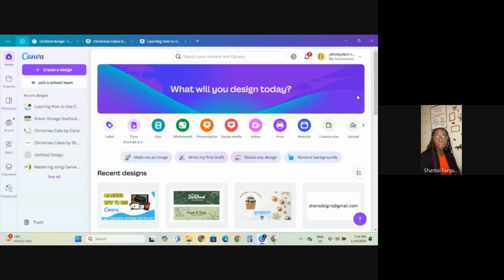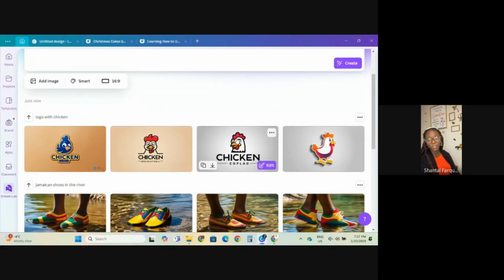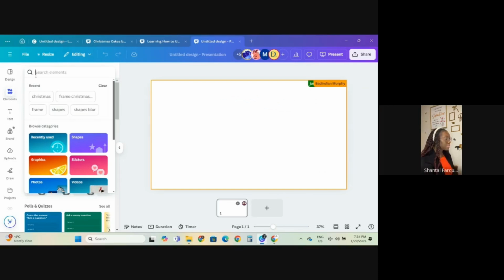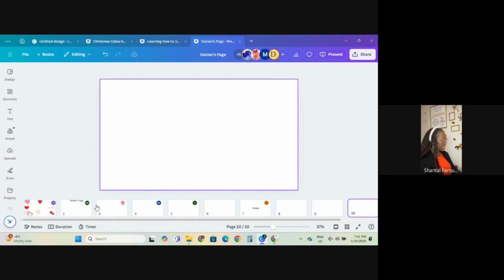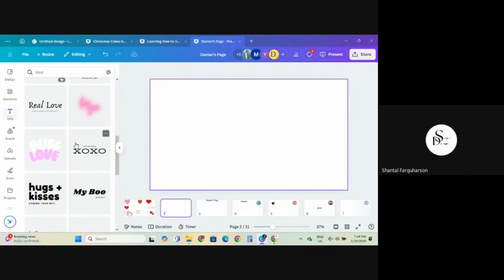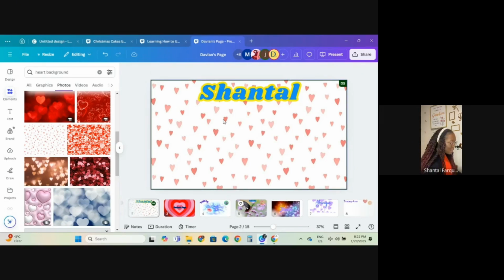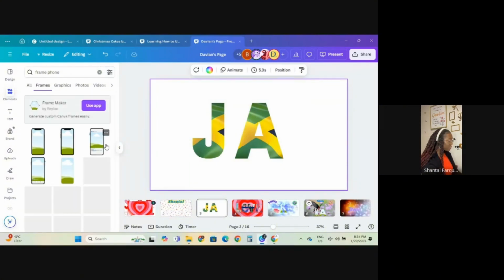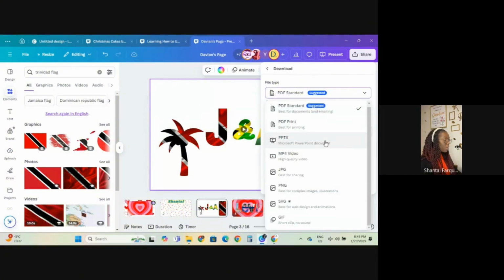“Learning How to Use Canva” Interactive Workshop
Canva is an online tool used for designing.

You can use Canva as a tool to do basic designs for your work, events or even your own business.

This workshop was done on Monday January 20, 2025 on Google Meet.

If you are interested in attending other upcoming workshops or if you would like for me to speak at a function about how to use the basics of Canva, feel free to connect with me!

A more detailed guide on how to use Canva is available for only $10USD. This is great for practicing on your own.